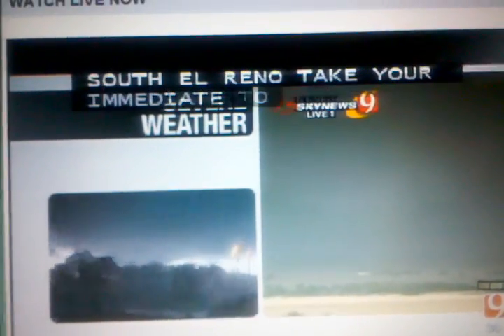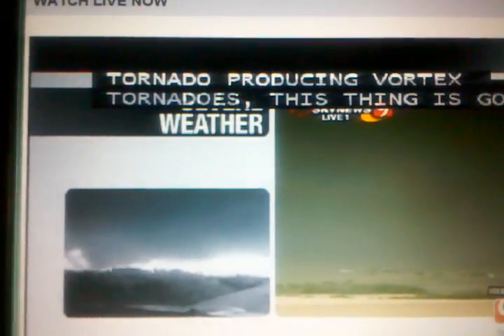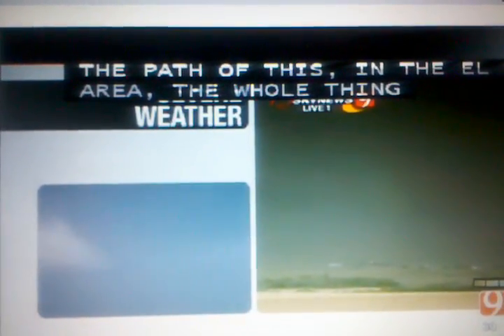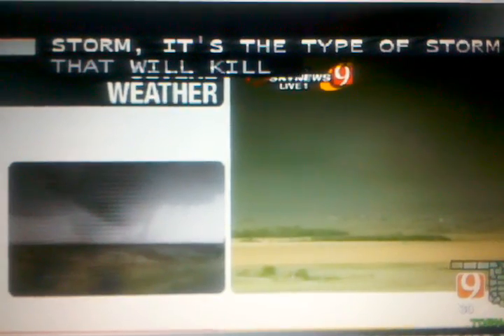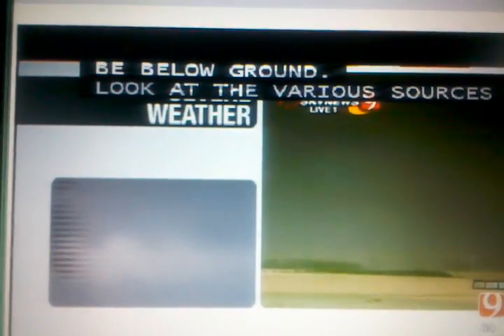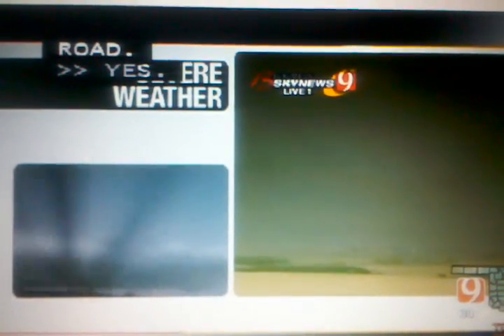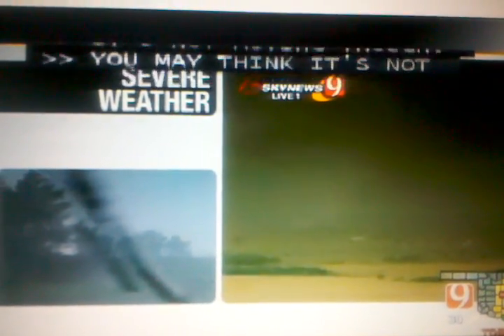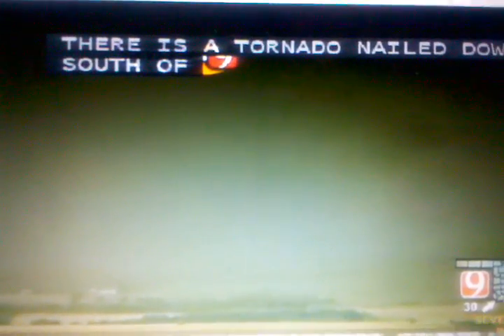Tornadoes in Oklahoma City 5/31/213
NewsStoryNow-Damage Reported As Multiple Tornadoes Touch Down In Central OK